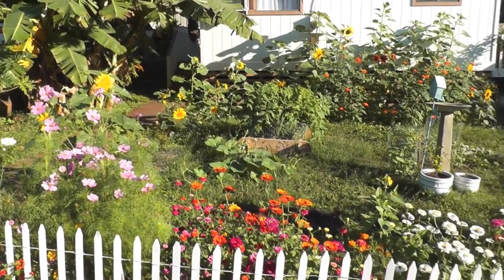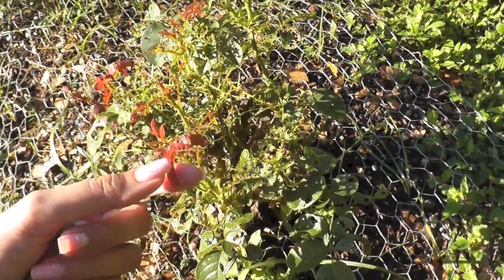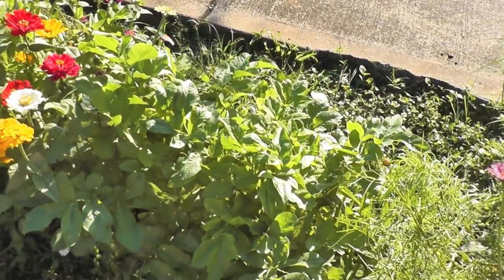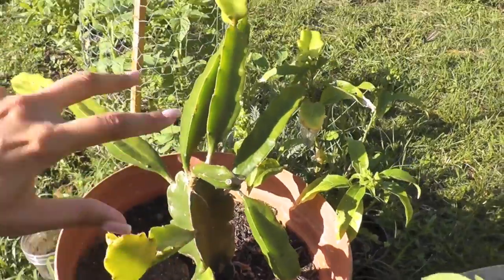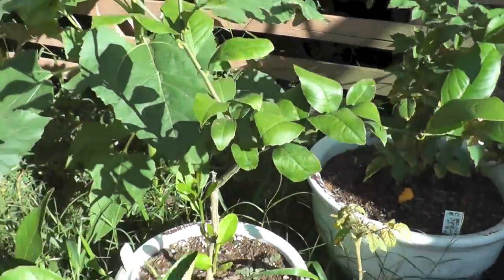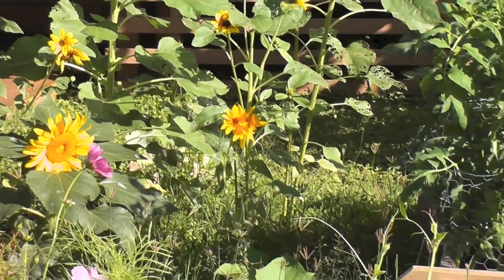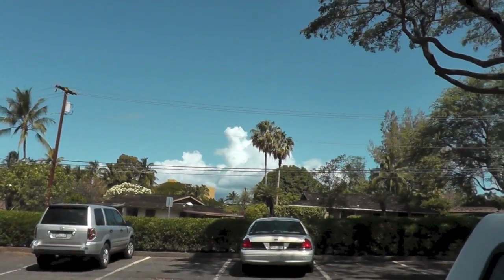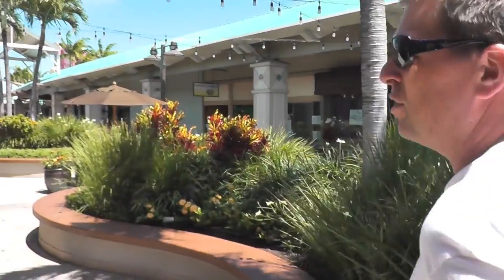Cottage Living: Garden, Beach, Scents, Guinea Pig Chat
Cottage Living: Come visit our garden! Keawakapu beach, favorite lip product of the week, what scents trigger your best memories? Whole Foods and a bit of Guinea Pigs chat.
xoxo,
Christine